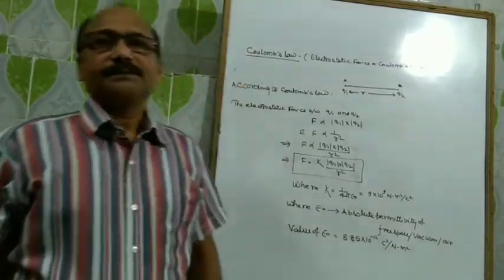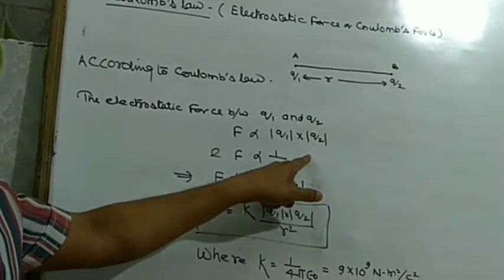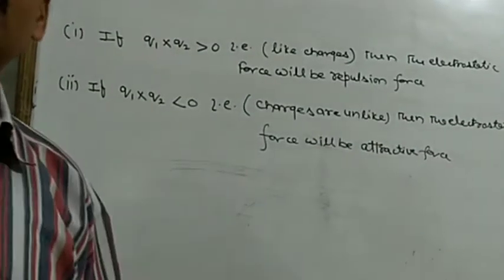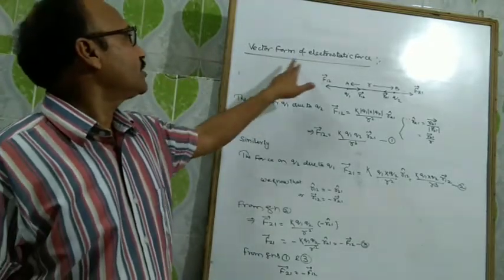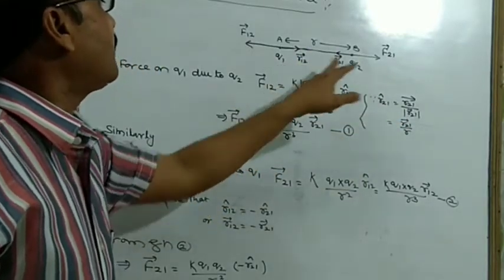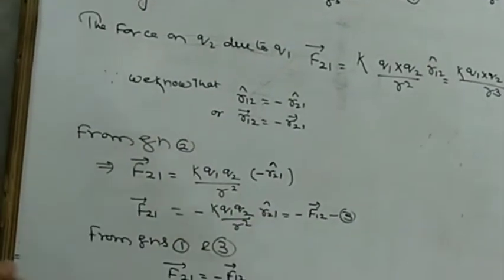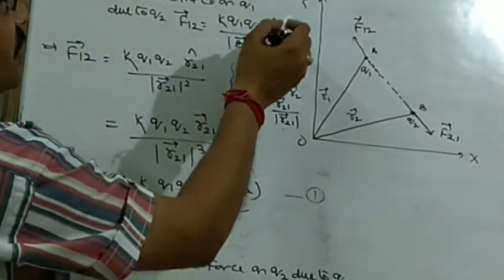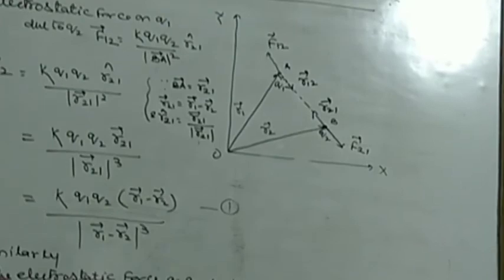Electrostatics (Lect.- 3)